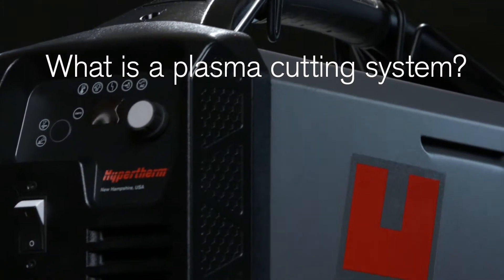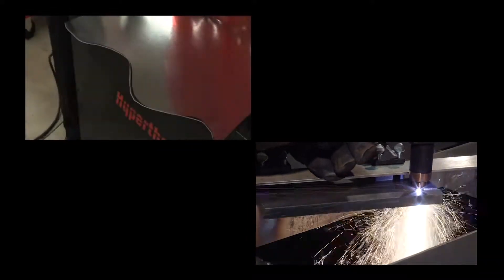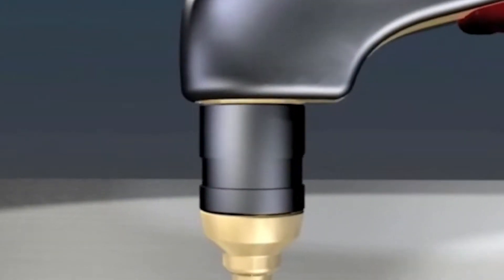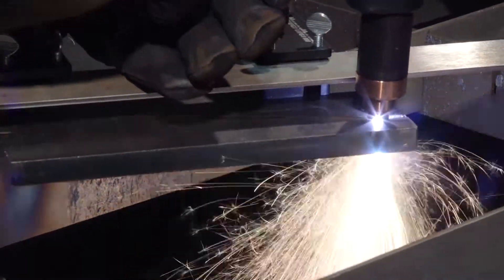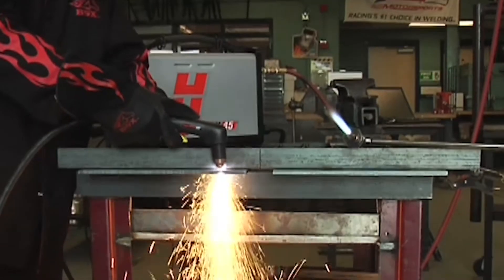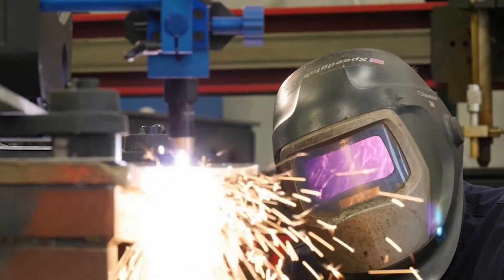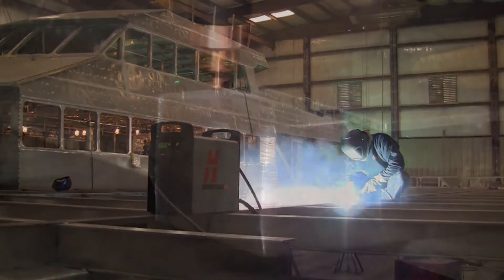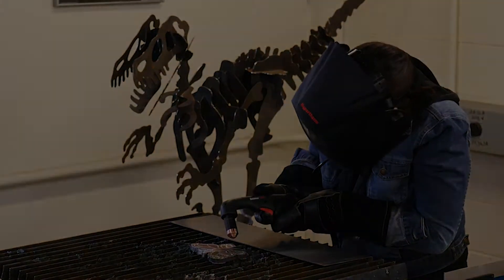Hypertherm | What is a portable plasma cutting system?